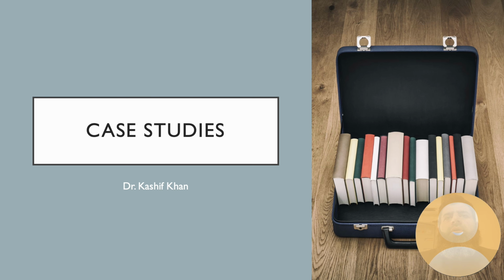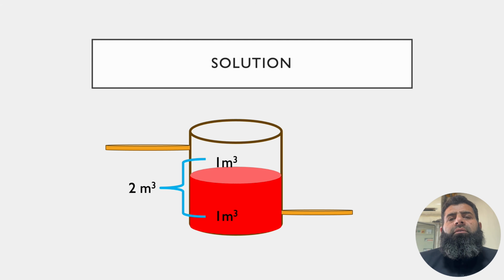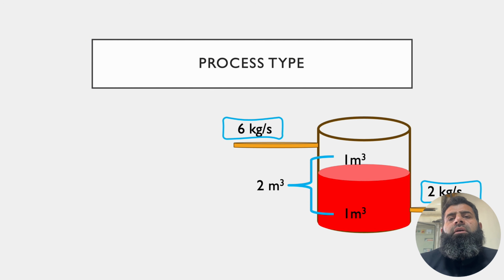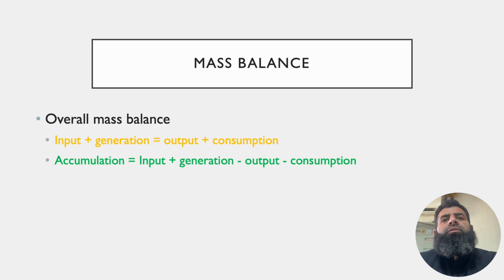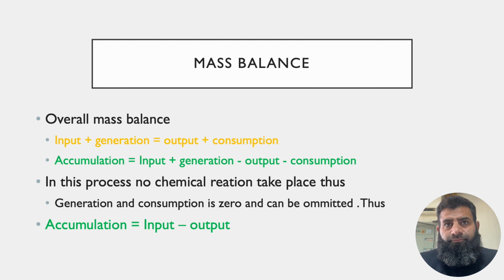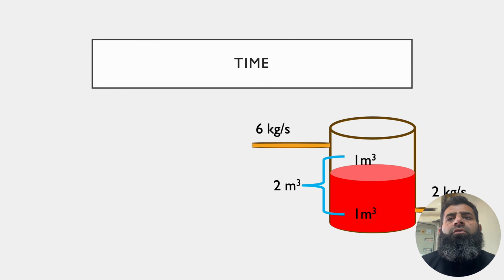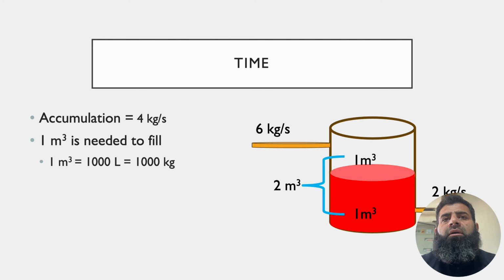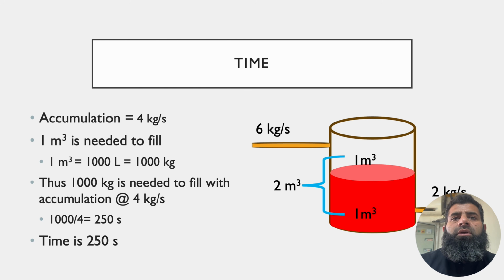Unit operations in Food Processing,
Mass Balance in Tank System | Semi-Batch Process | Solved Numerical Problem

In this video, we solve a practical mass balance problem involving a tank where water is entering and leaving at different flow rates. This example is highly relevant for students studying Unit Operations in Food Processing, Chemical Engineering, and Process Engineering.

🎯 What you will learn:

Difference between batch, continuous, and semi-batch processes

Identification of steady-state vs transient systems

Application of the general mass balance equation

Step-by-step calculation to determine time required for tank overflow

Understanding of accumulation in real systems